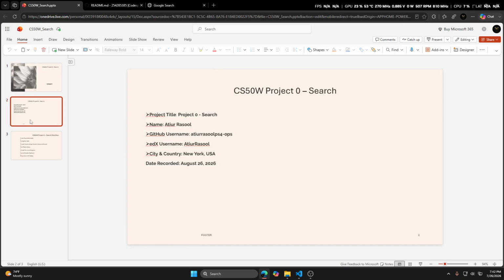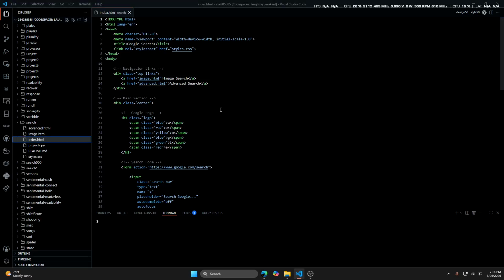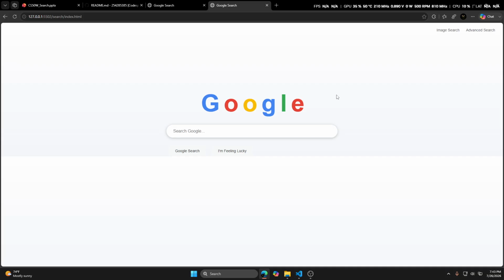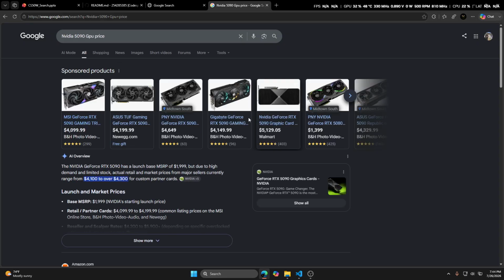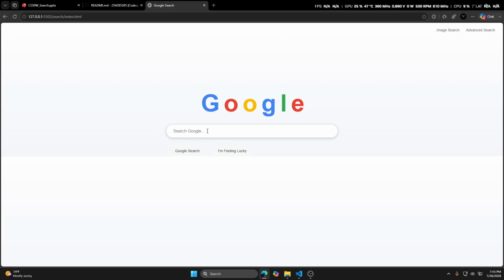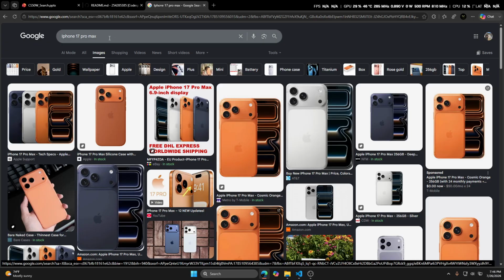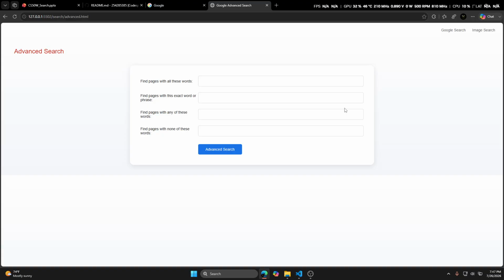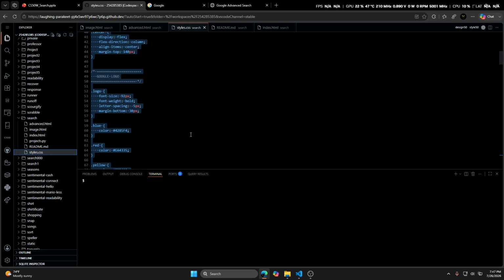CS50W Project 0 Search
00:00 Introduction
Introduction to my CS50 Web Programming with Python and JavaScript Project 0: Search.

00:35 Project Overview
Overview of the project requirements and implemented features.

01:20 Google Search Implementation
Demonstration of the main Google Search page.
Shows submitting a search query and redirecting to Google search results.

02:30 Image Search Implementation
Demonstration of the Image Search page.
Shows navigation from the main page and image search functionality.

03:45 Advanced Search Implementation
Demonstration of Advanced Search.
Shows all required fields:
- All these words
- Exact phrase
- Any of these words
- None of these words

05:15 Navigation Between Pages
Demonstration of navigation links:
- Google Search
- Image Search
- Advanced Search

06:00 HTML and CSS Explanation
Explanation of page structure, styling, and layout choices.

07:00 Code Walkthrough
Review of HTML files, CSS file, and Google search form parameters.

08:00 Final Demonstration
Complete working demonstration of CS50W Project 0: Search.